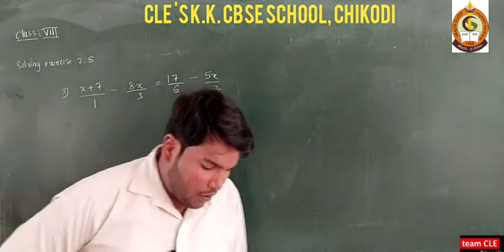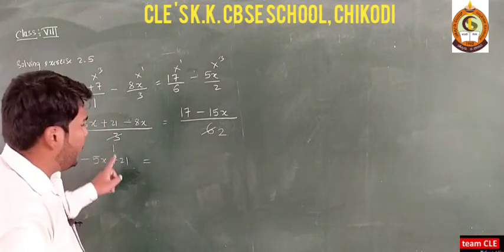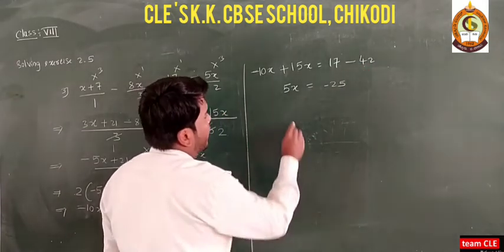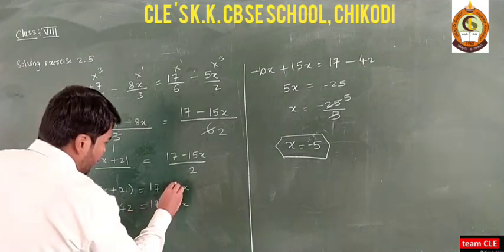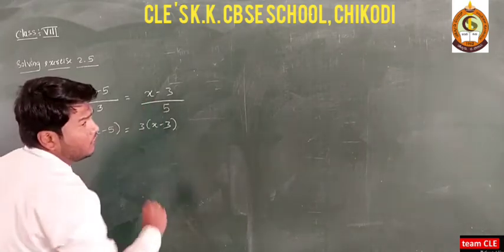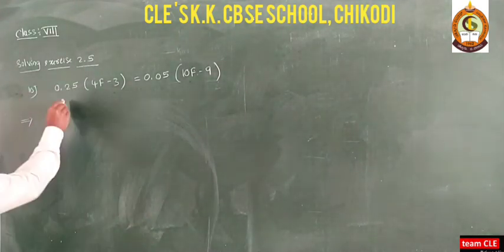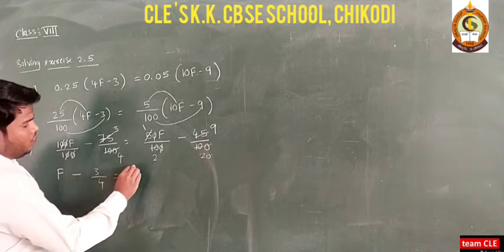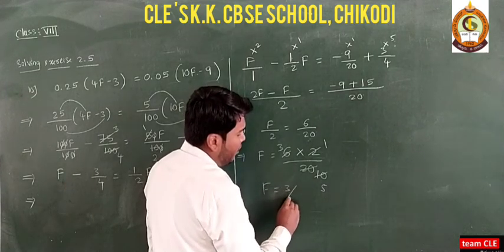Class VIII MATHEMATICS LINEAR EQUATION PART 13